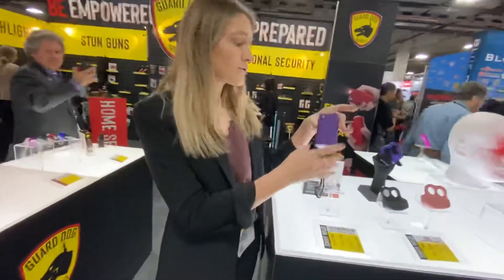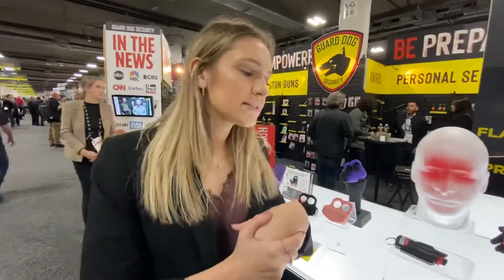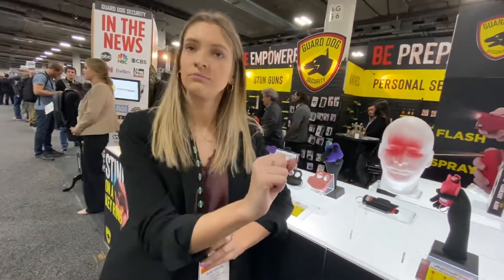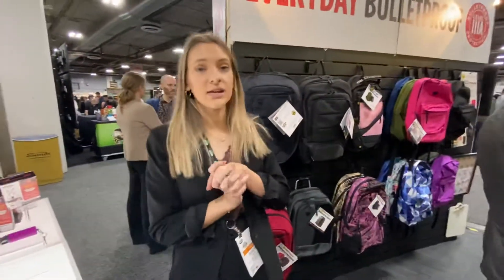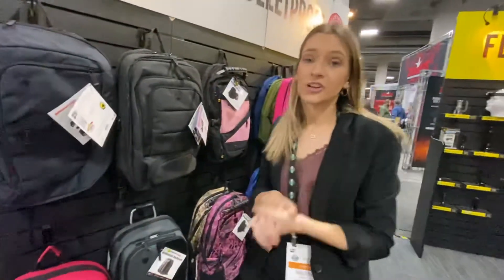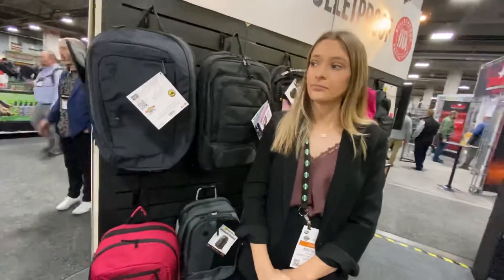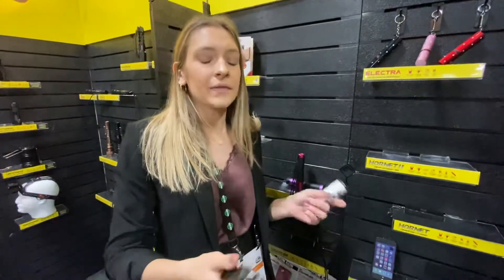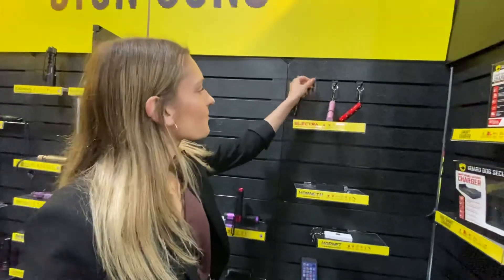Guard Dog Security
Effective self defense tools for ladies.